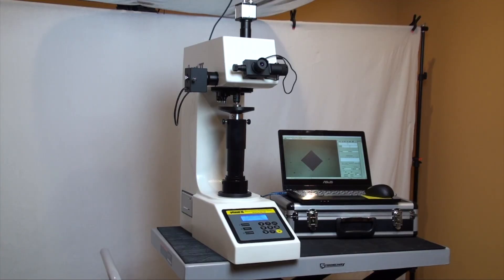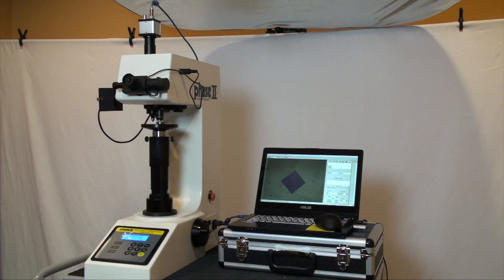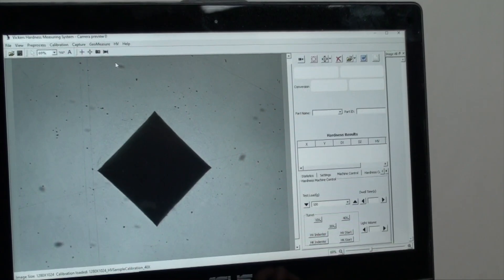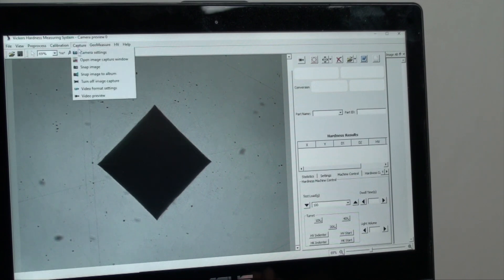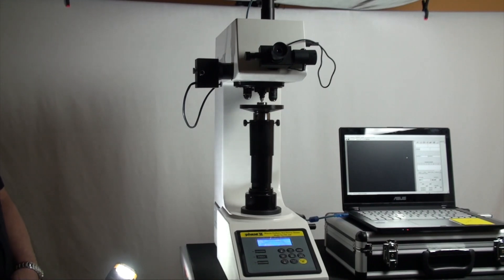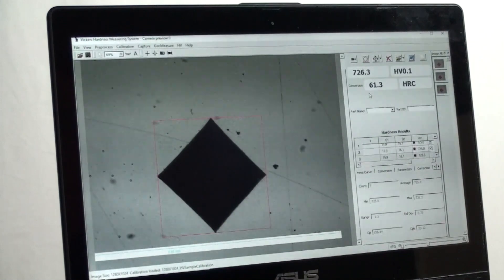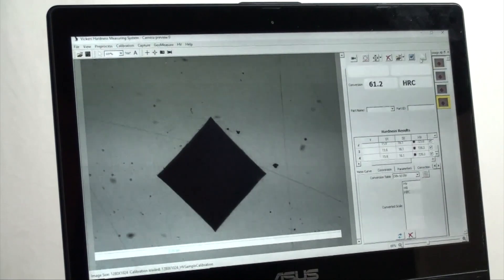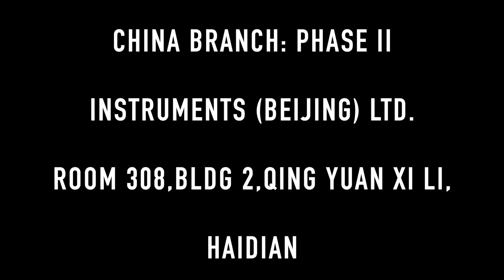Macro Vickers Hardness Tester Phase II 900-398 Macro Vickers Hardness Tester Revised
Phase II Model 900-398 Macro Vickers hardness tester, includes digicam, cabling and software.